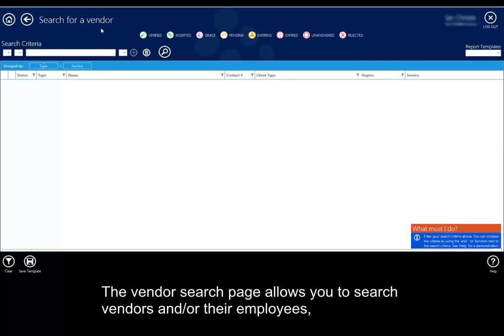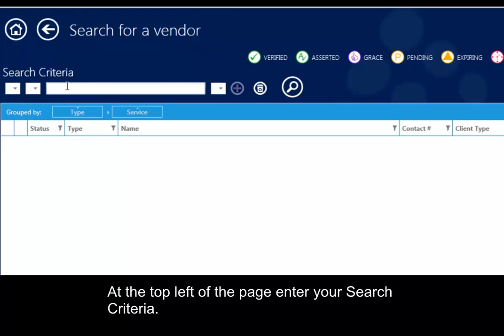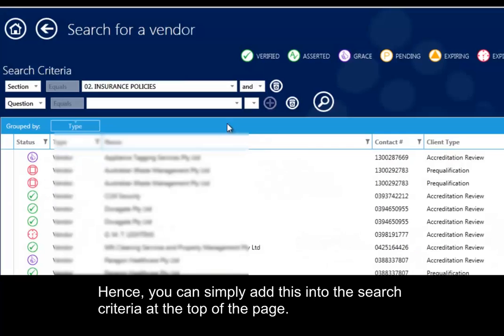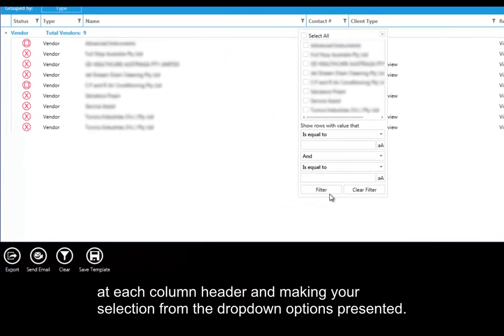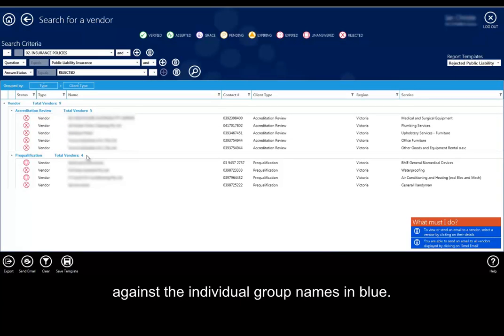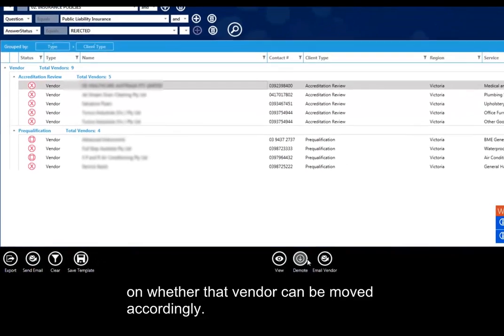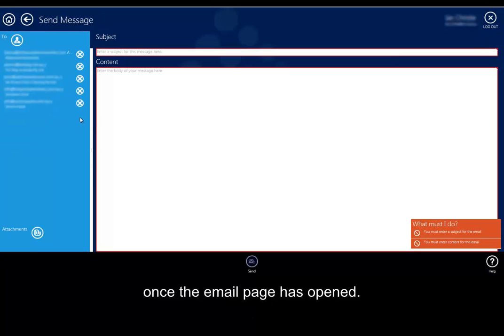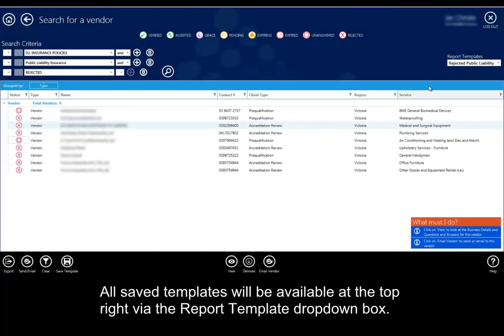iPRO LIVE Vendor Compliance Management System - Vendor Search